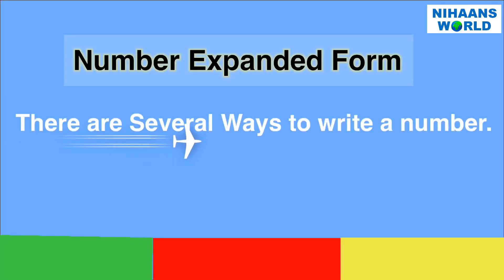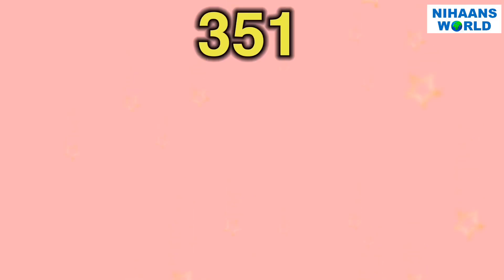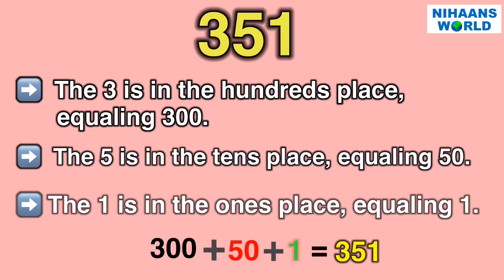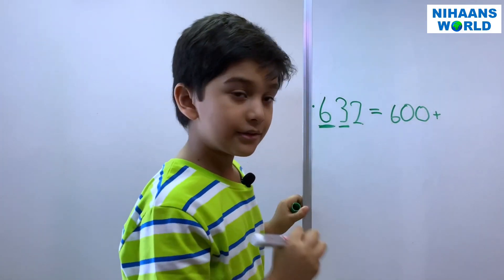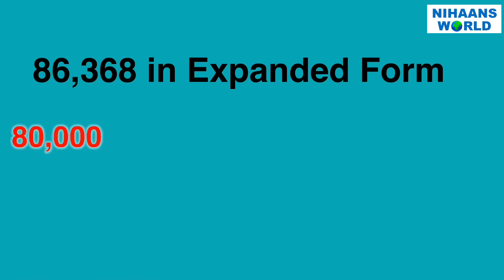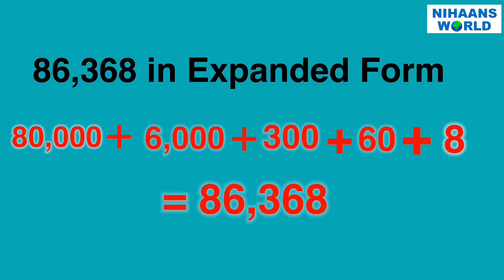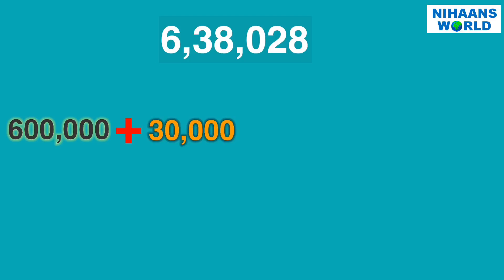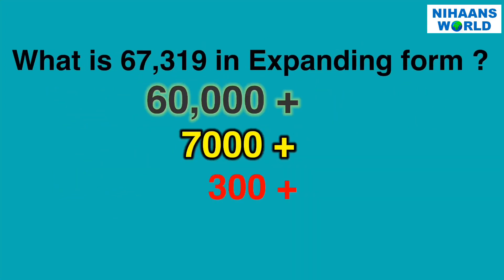The Expanded Form of a Number |Writing a Number in Expanded Form |Expanded form in maths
About Video: Learn expanded form of numbers. expanded form in maths .learn  Expanded form with examples. solve expanded form problems. expanded form for class 2,3,4,5,6.

For more videos related to Nihaans World please click on below link :-

14) Clock and Reading Time || Learning The Clock || Calendars, Days of the Week, Months of the Year ||

Queries Solved :-
Expanded form in maths,
expanded form class 2,
expanded form meaning,
What is expanded form example,
How do you write a number in expanded form,